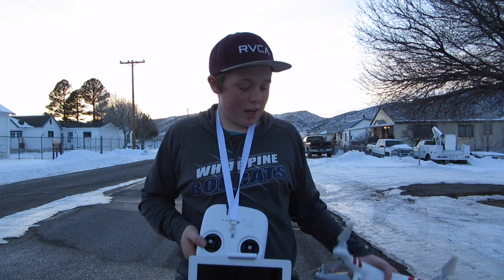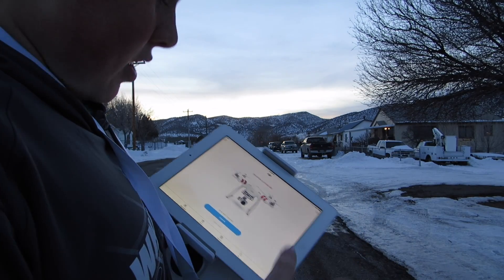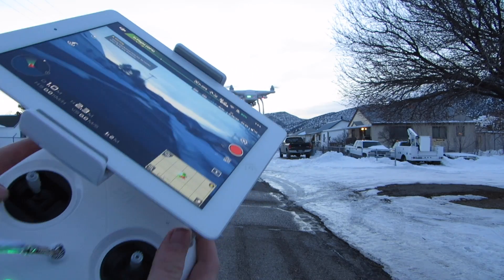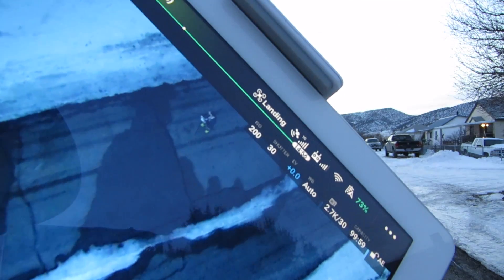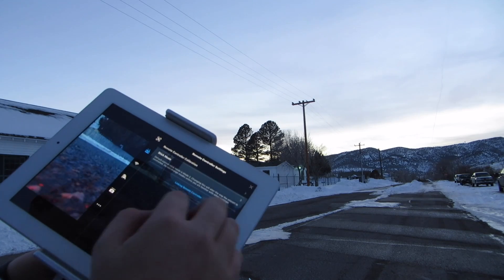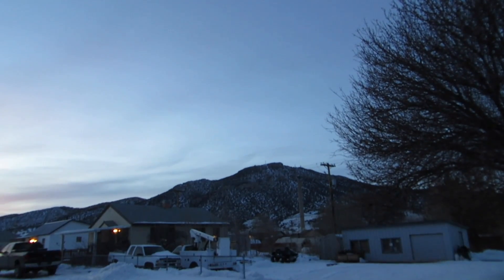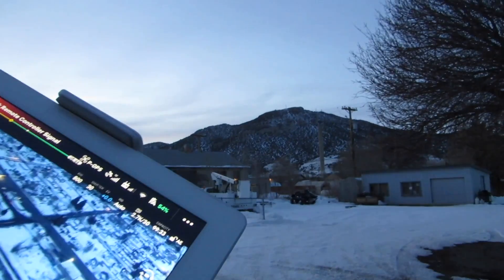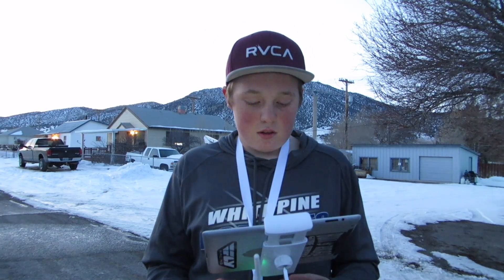How To Fly A Drone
Little tutorial on the basics in flying a DJI Phantom 3 Standard